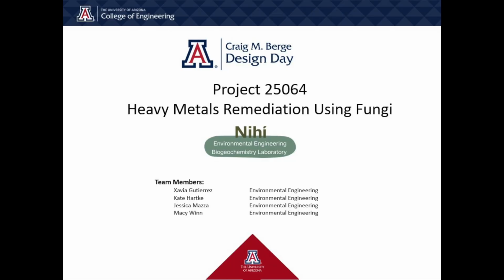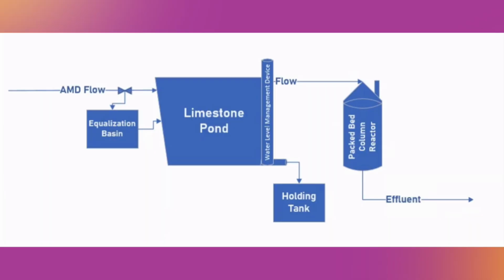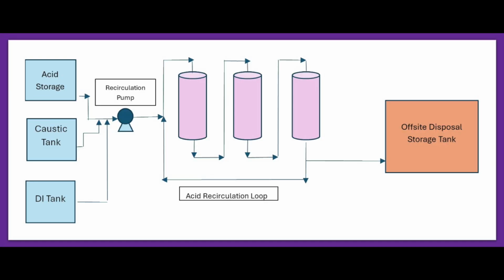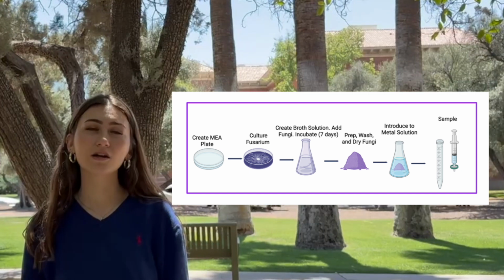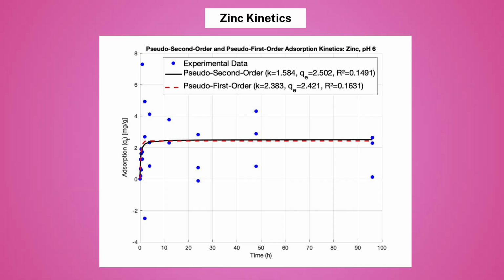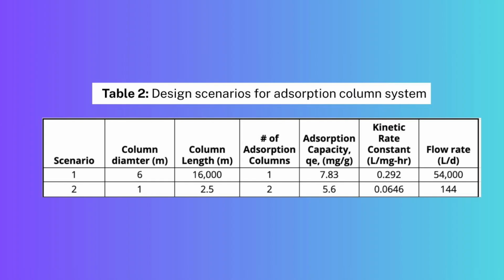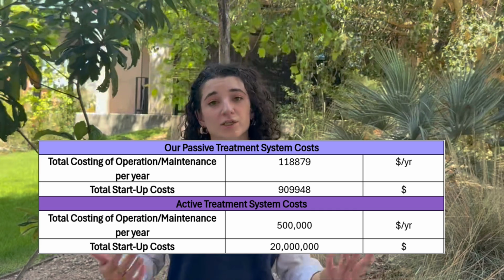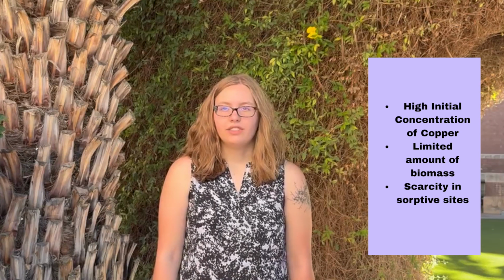25064 – Heavy Metals Remediation Using Fungi